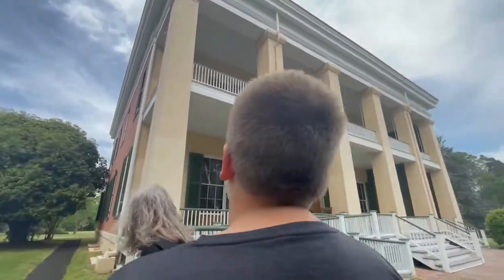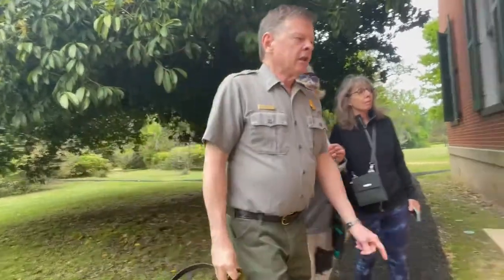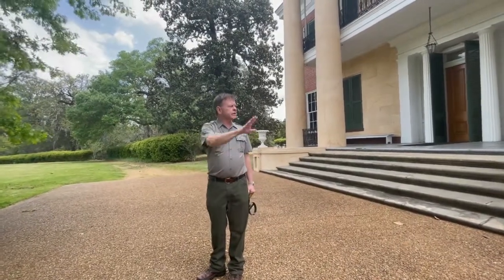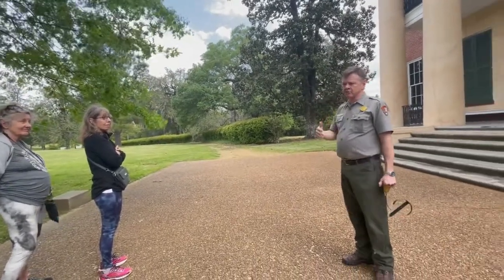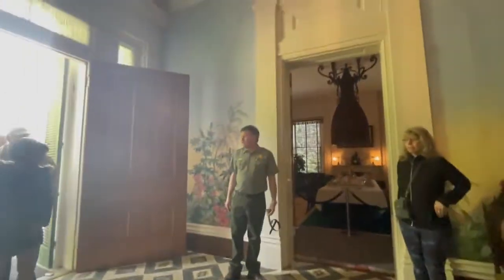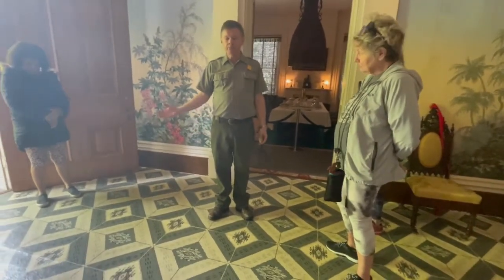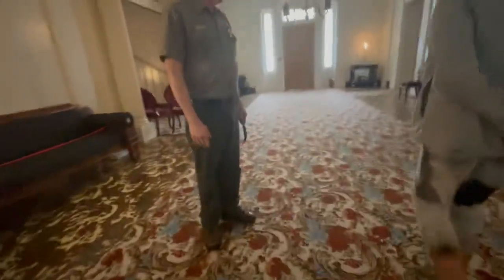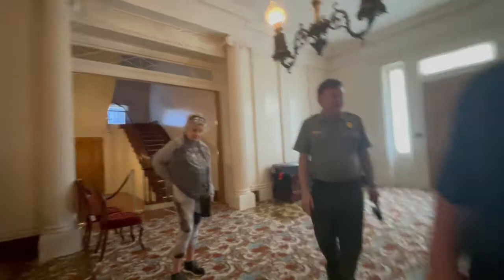touring the melrose plantation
what is it like at the melrose plantation in natchez Mississippi? watch my video and find out!!
author to music unknown.